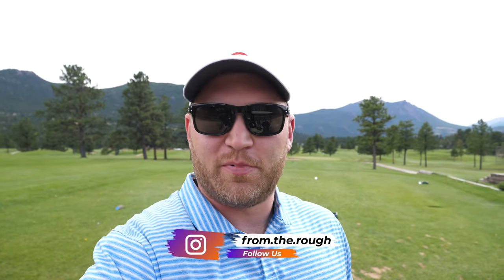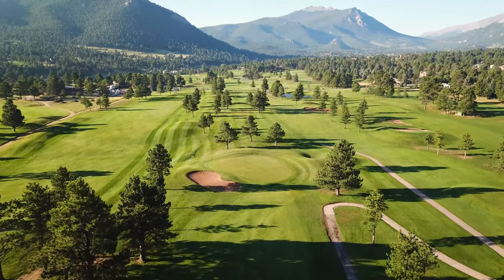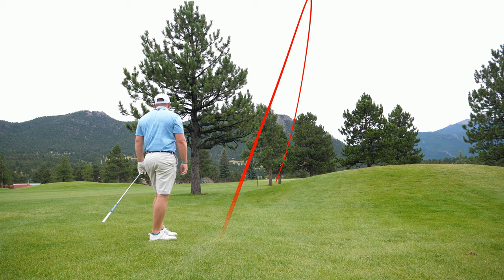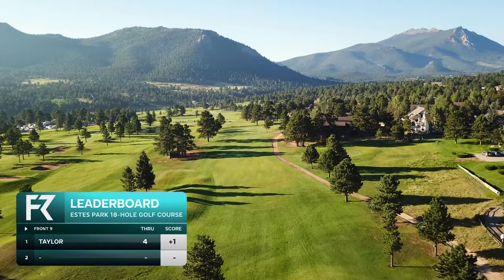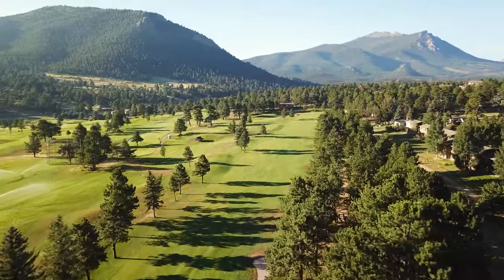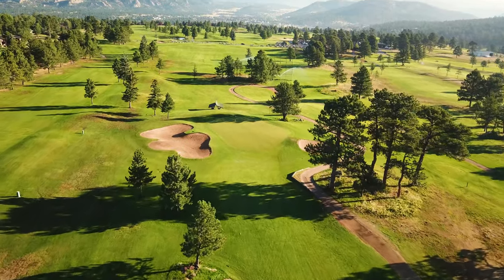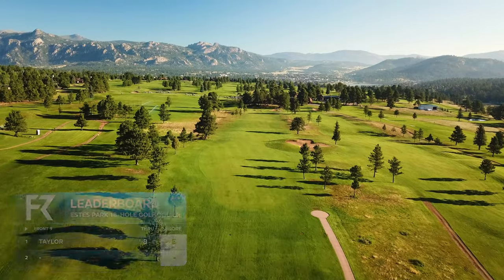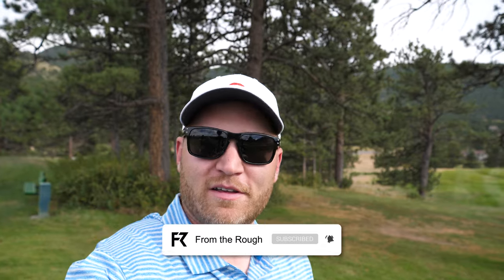ELK ON A GOLF COURSE!!? |PART 1| ESTES PARK 18-HOLE GOLF COURSE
Welcome to From the Rough! We have talked about doing this for awhile, so we finally made the decision to start. We want to make golf course vlogs that everyone can enjoy. Our goal is to promote the game while doing what we love.